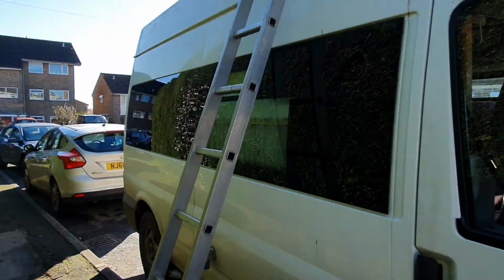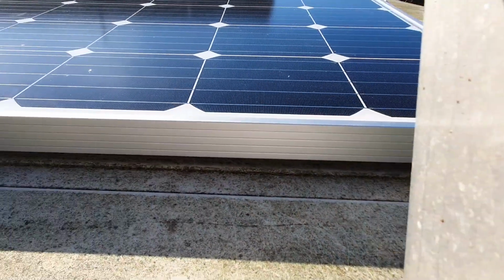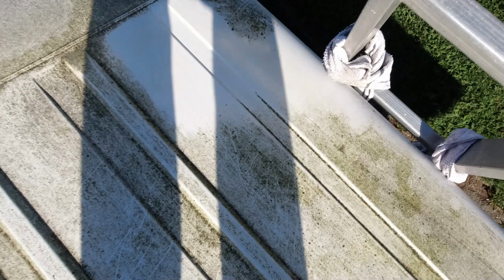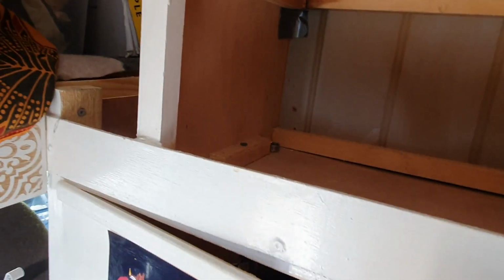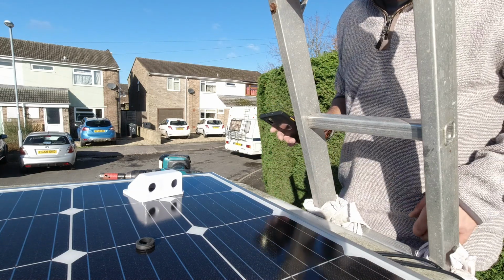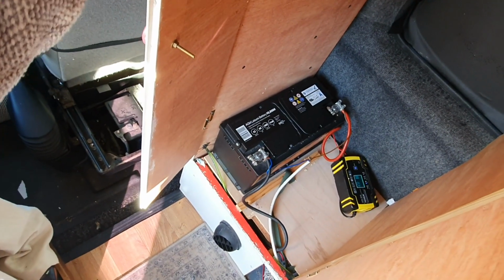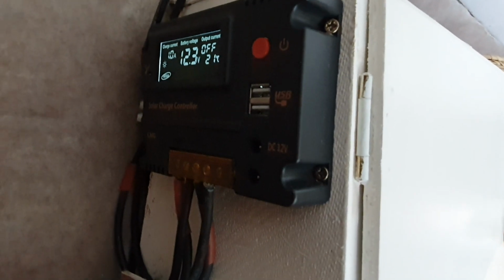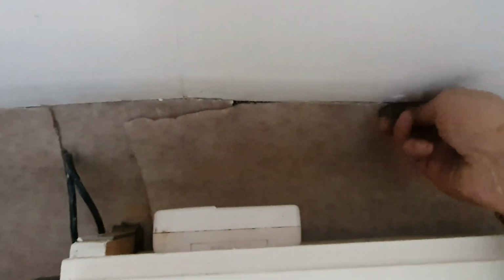Vanlife Fitting A 12 Volt Solar Setup For A Fellow VanLifer